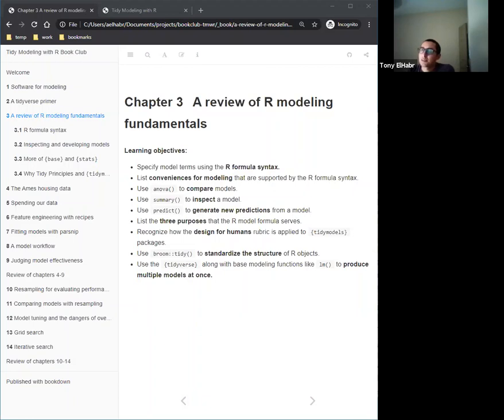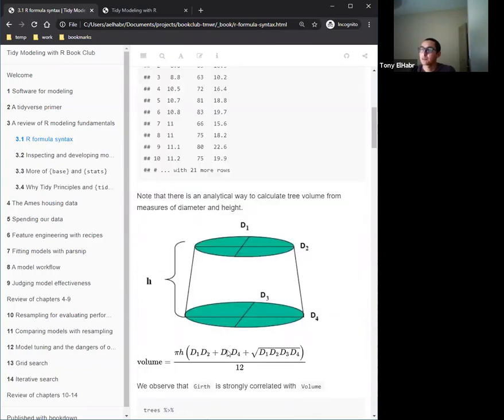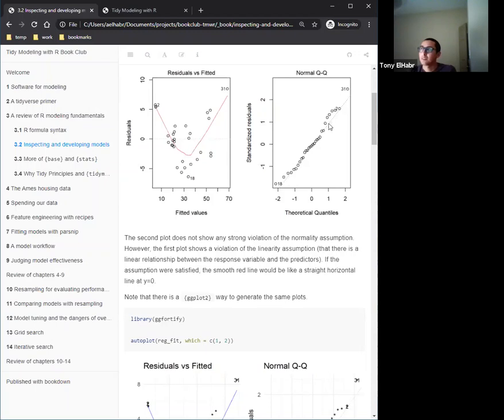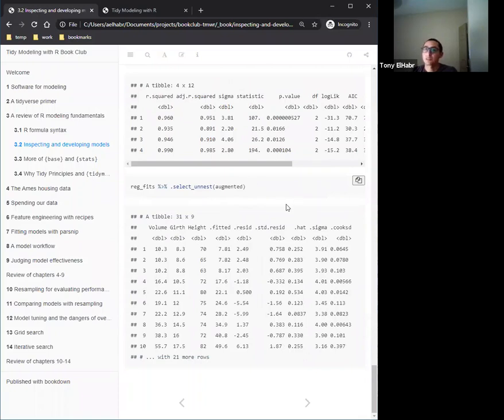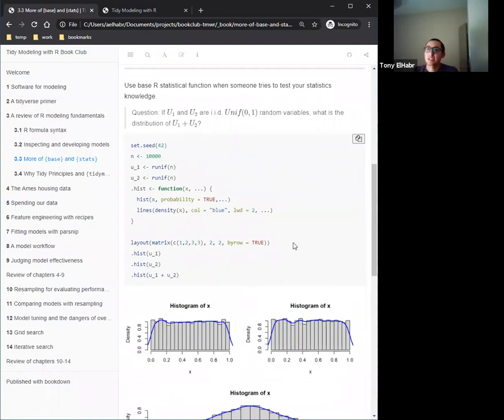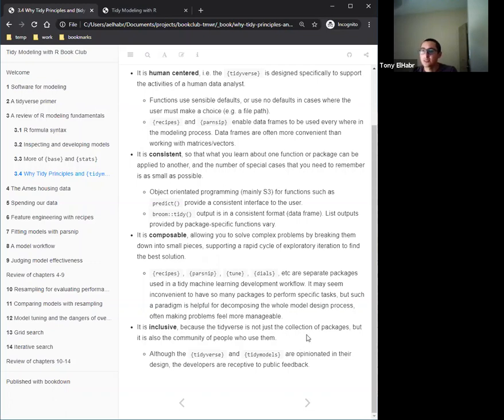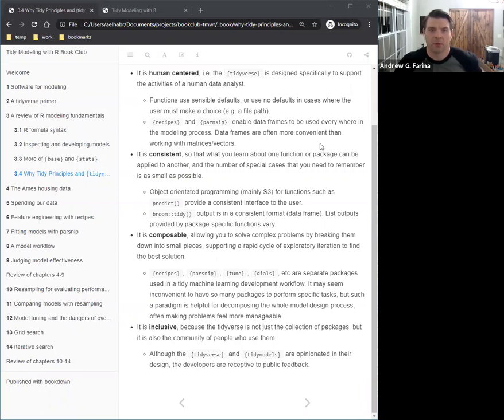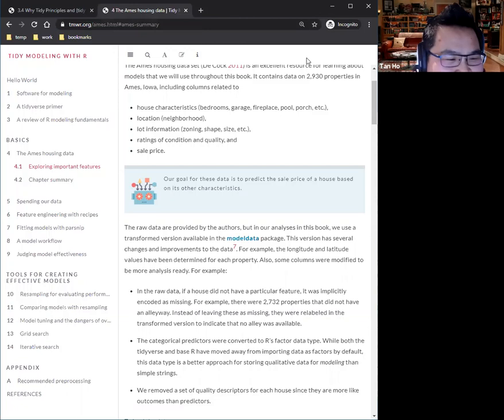Tidy Modeling with R Book Club: Ch 3 (A review of R modeling fundamentals) (2021-01-19) (tmwr01)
Tony ElHabr presents Chapter 3 ("A review of R modeling fundamentals") from Tidy Modeling with R by Max Kuhn & Julia Silge on 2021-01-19, to the R4DS TMWR Book Club. Cohort 1